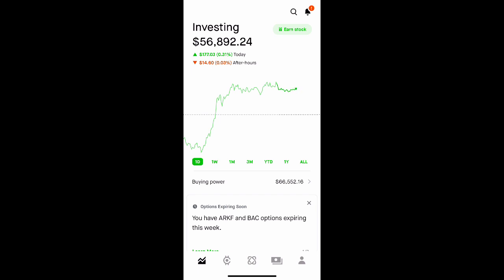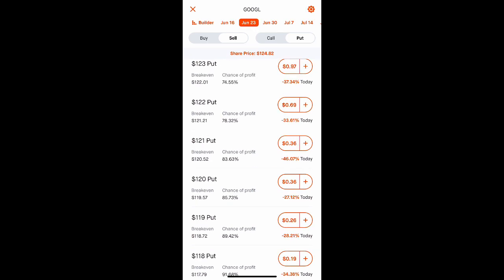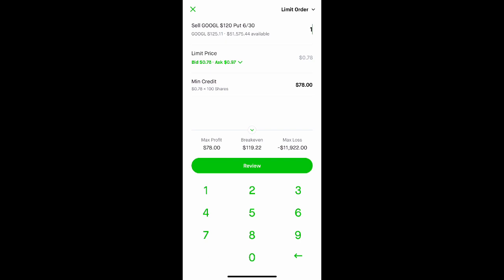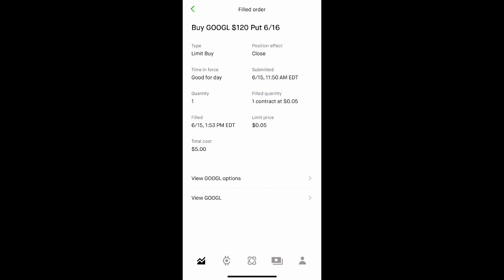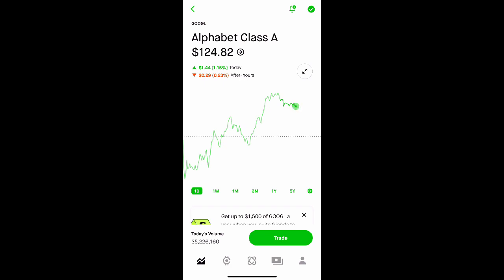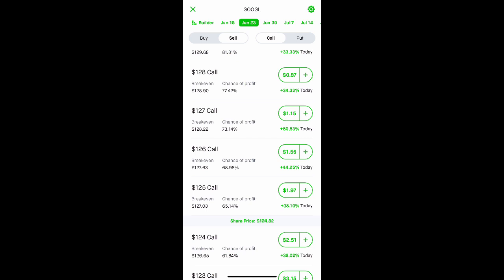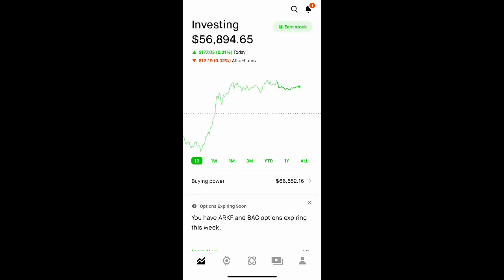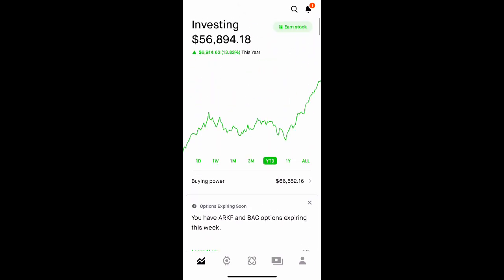Selling Covered Calls And Cash Secured Puts On Robinhood REAL Examples | Robinhood Options Trading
Join Robinhood with my link and we'll both pick our own free stock 🤝

In this video I explain how to sell cash secured puts and covered calls on Robinhood. We go into real examples of stocks and trades I use to earn consistent weekly profits. Over time this strategy can be used to generate yourself a nice income stream!